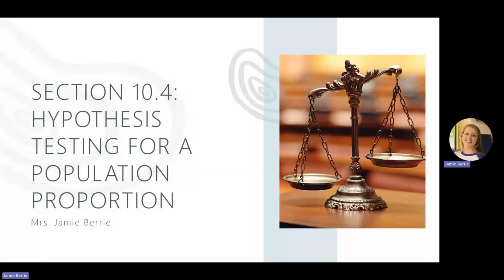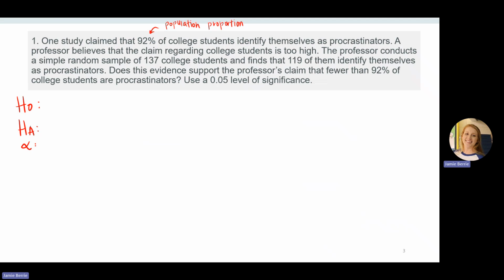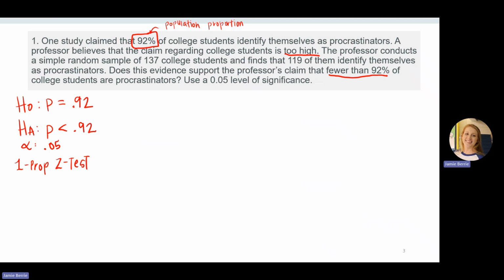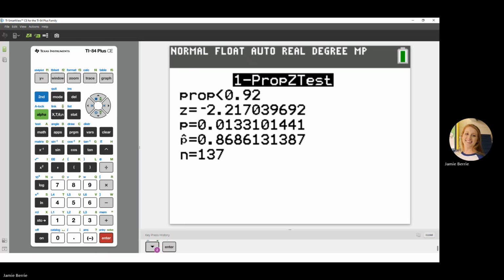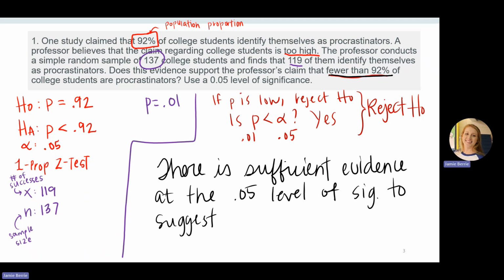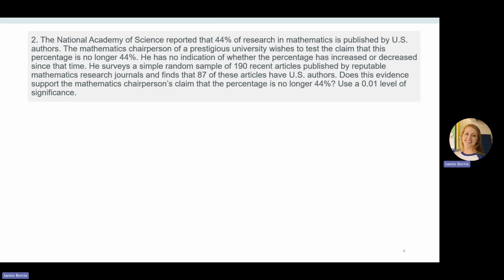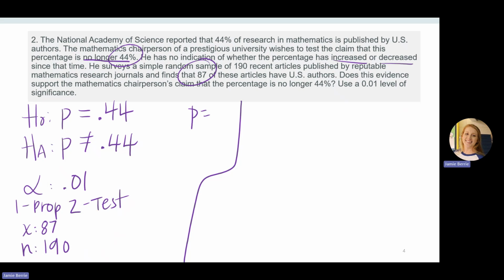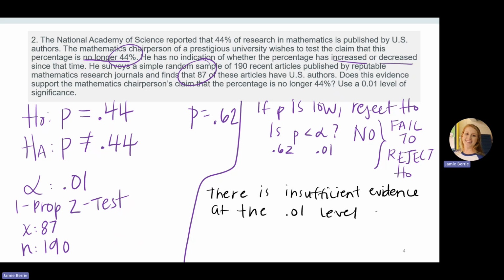Section 10.4 Lecture Video